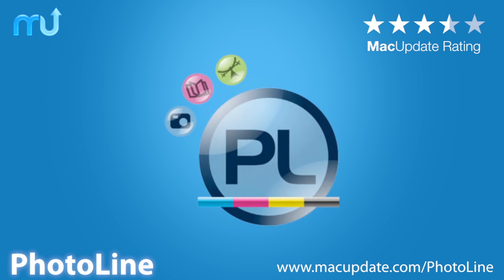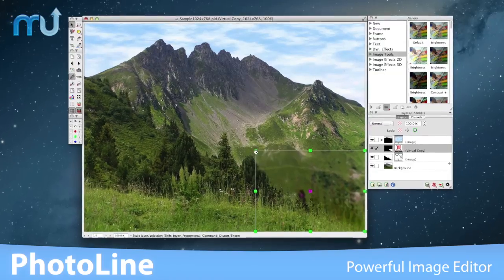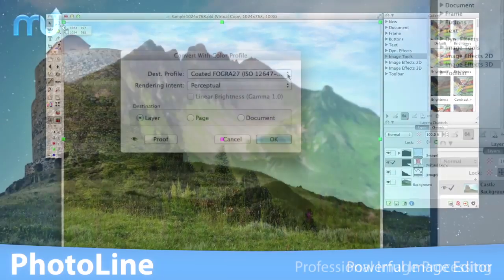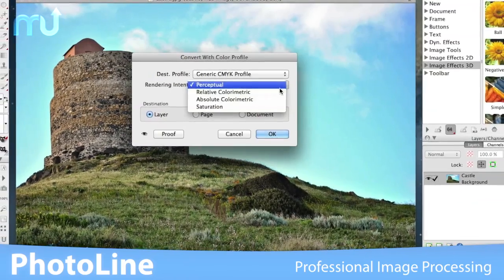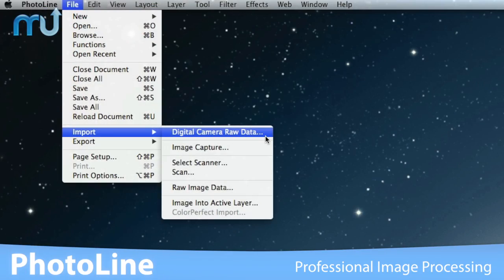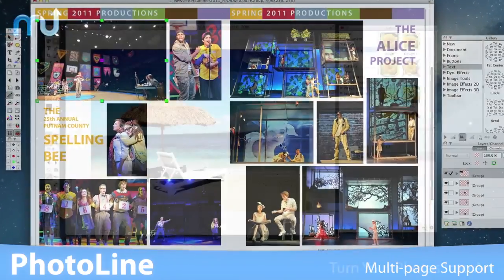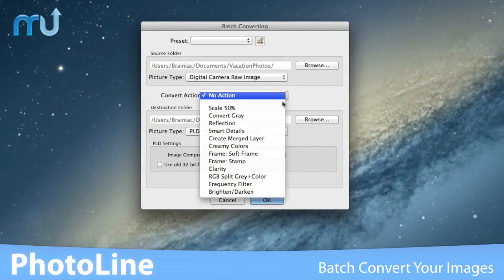PhotoLine Screencast - MacUpdate Promo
PhotoLine is an imaging processing software, image browser, layout program, vector editor, batchconverter and Web editor with many functions. It is available as 32/64 bit application.The imaging functions fully supports Lab, CMYK, 16 bit per channel, ICC profiles and raw data of digital cameras. It offers all tools you need: Painting, cloning, filtering, blending and flood fill, special effects like squirl, shadow, glowing, distorb, morphing, 3d projection. Working layers, clipping layers, dynamic layer effects. EXIF digital camera data and IPTC data are supported.